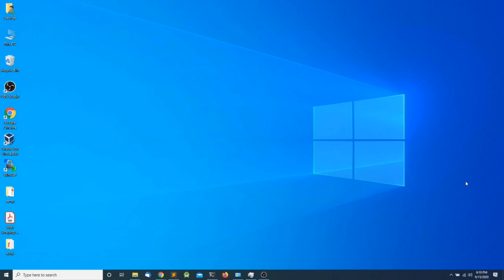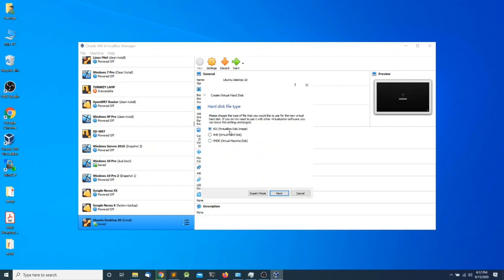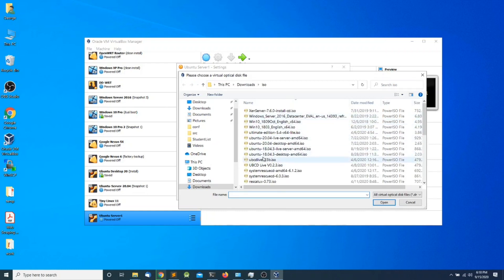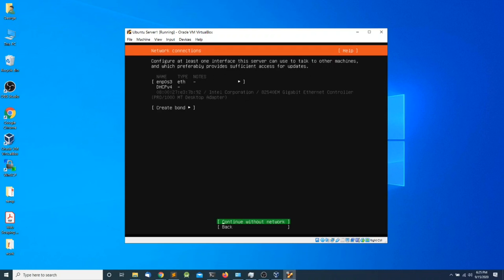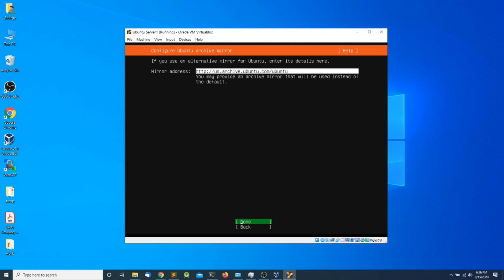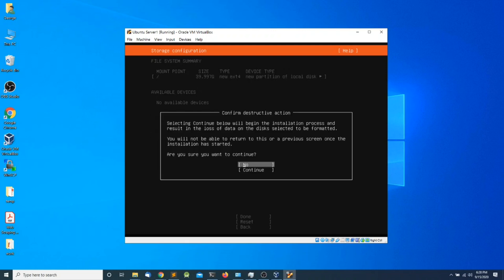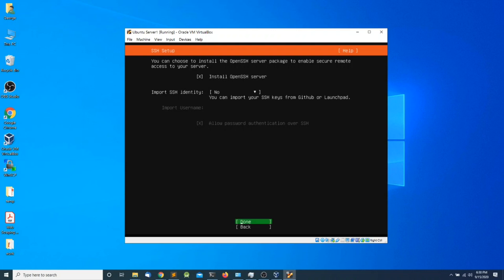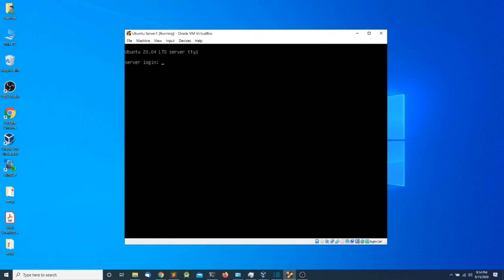How to Install Ubuntu Server in Virtualbox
In this video we install Ubuntu Server as a virtual machine in Oracle Virtualbox.
Topics covered:
download ubuntu server iso
creating a virtual machine in virtualbox
hardware requirements to install Ubuntu Server
booting from an iso image
partitioning hard drive during installation
Explaining the installation process
Ubuntu Server 20.04 Administration Udemy.com